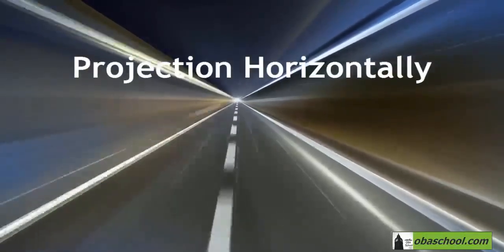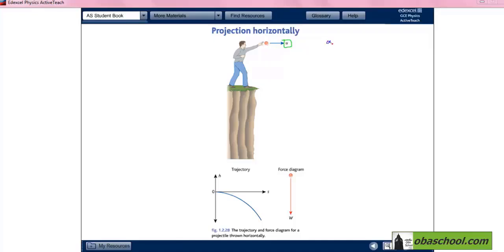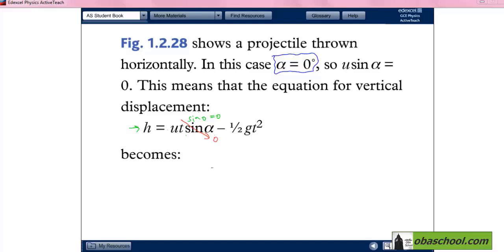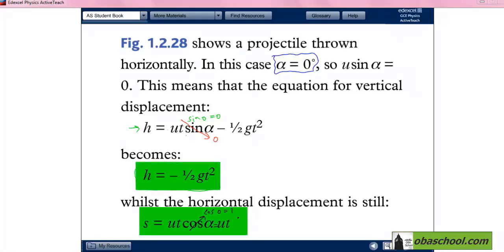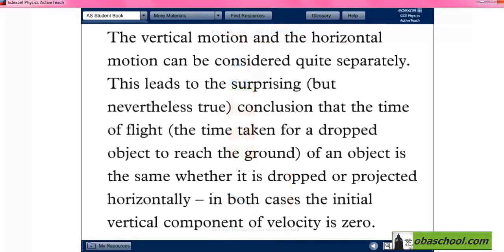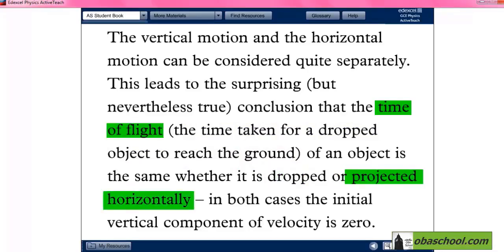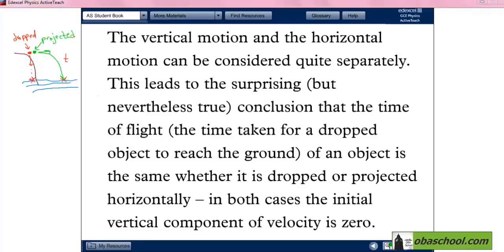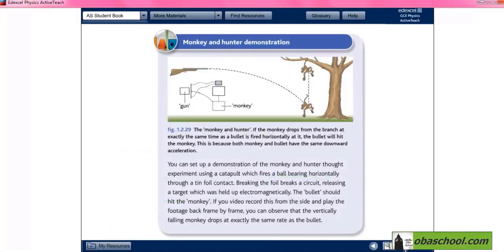Projectile motion ex 09 (projection horizontally) - A Level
AS.PHY.03.8 Projectile motion ex 09 (projection horizontally) (OASP0308)